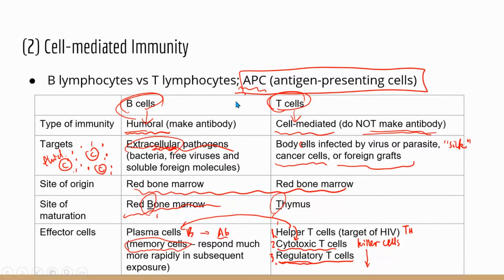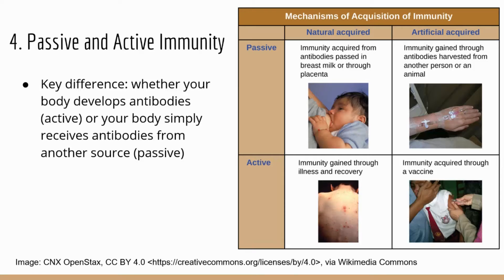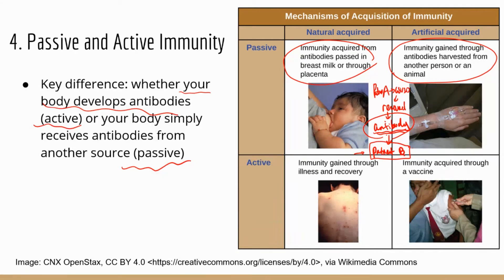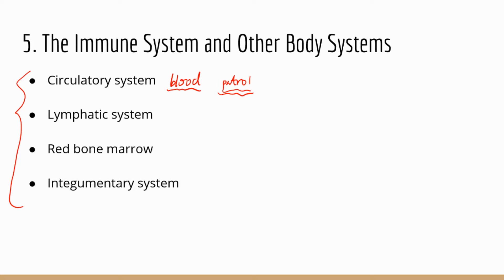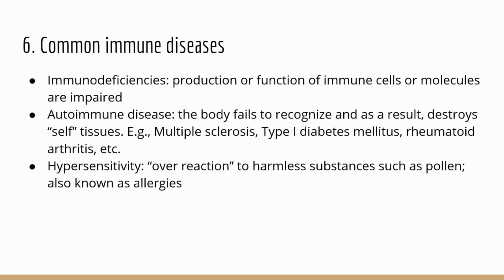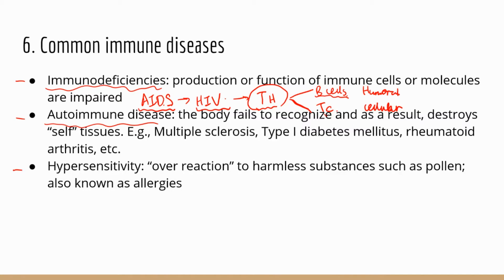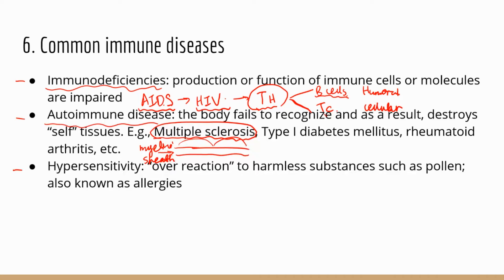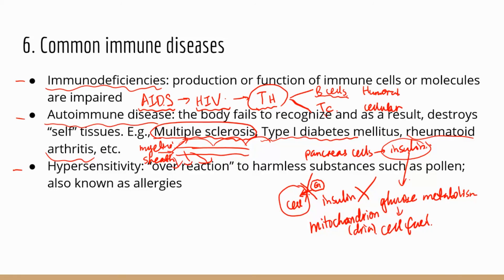Comprehensive ATI TEAS Science Review Lecture_Immune system 3_Active and passive immunity/pactice